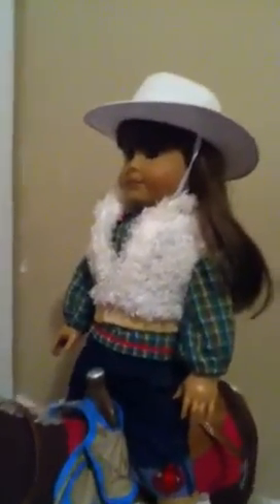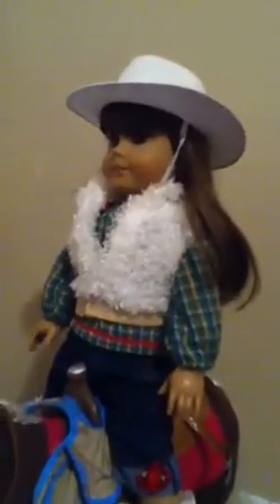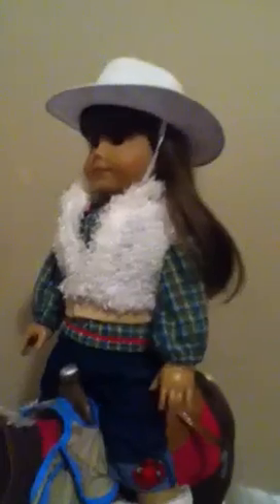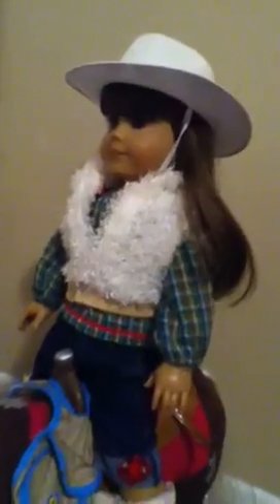My AG doll horse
Yup! Sorry it's so long, but please watch the whole thing!